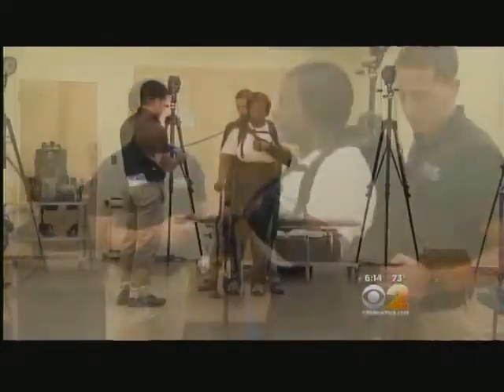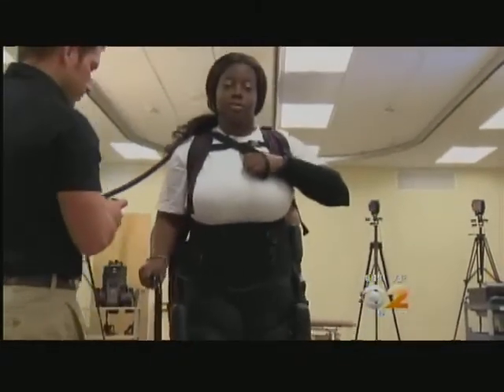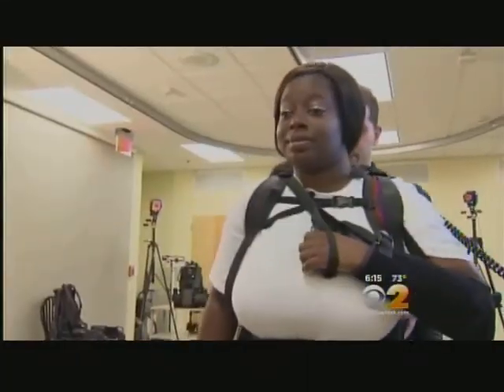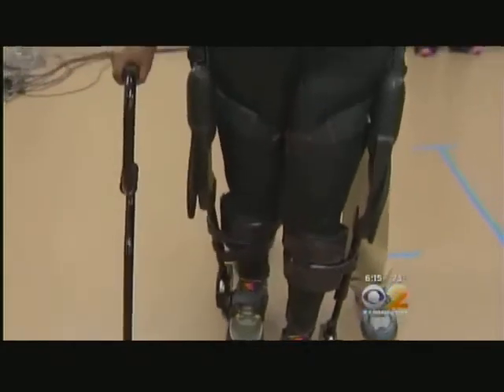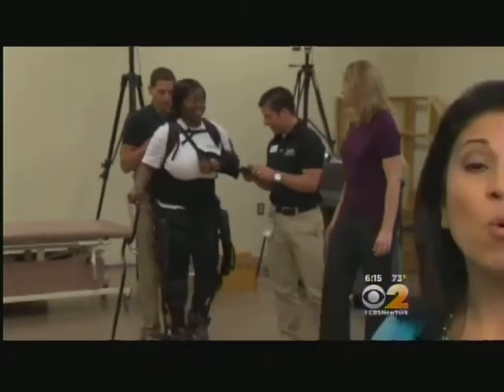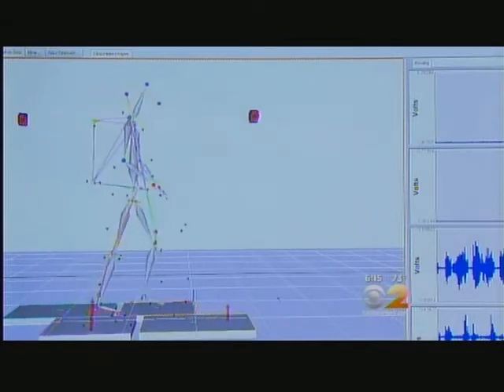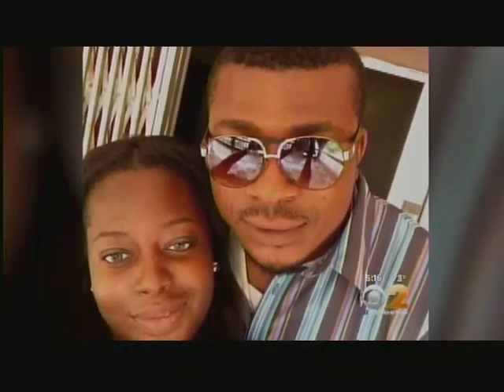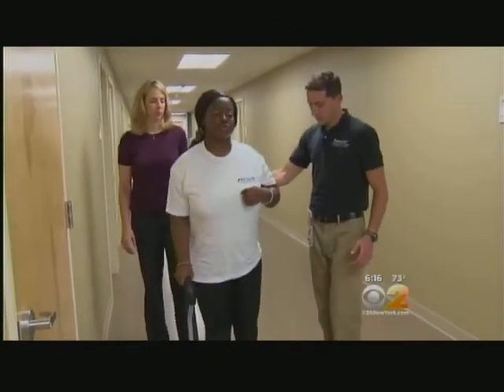Kessler Foundation Mobility Research featured WCBS June 21, 2014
Stroke/Mobility Research participant Adaeze D. is interviewed by WCBS at Kessler Foundation in West Orange, NJ